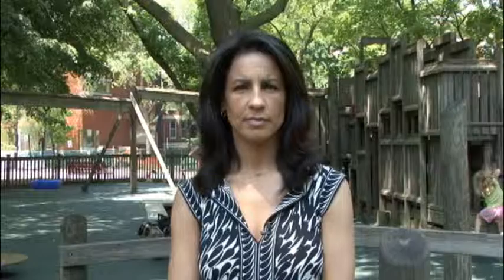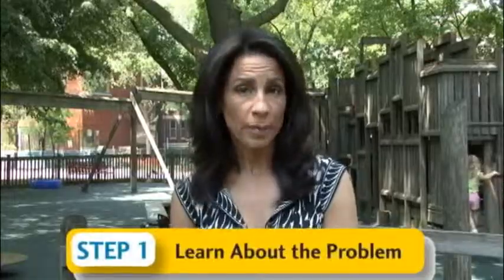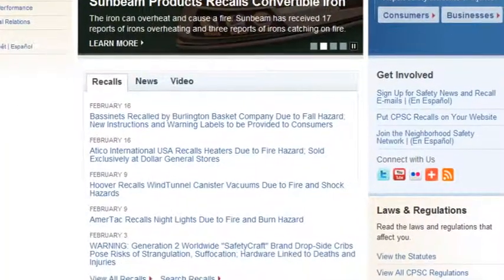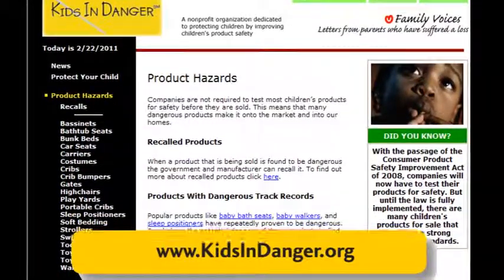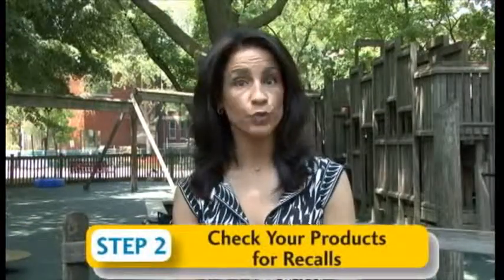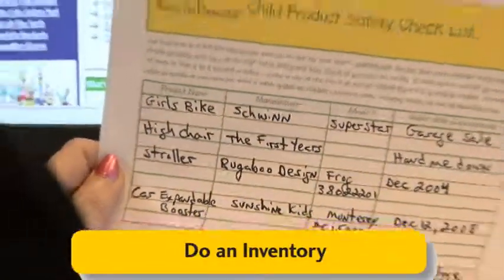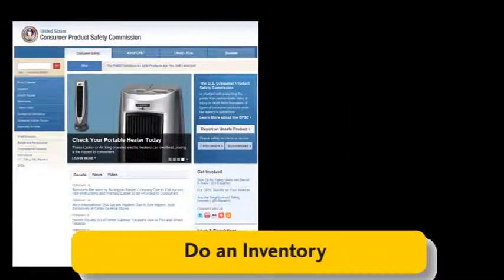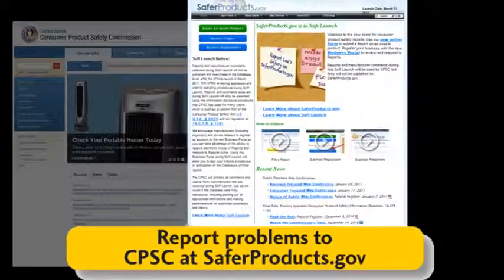KID PSA: Safe from the Start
Learn and share how to keep babies safe from dangerous cribs and other children's products.  Learn how KID is dedicated to protecting children.